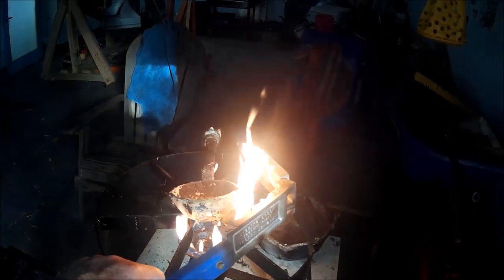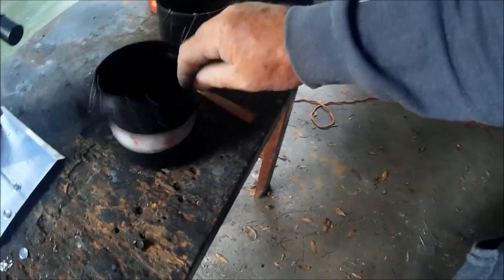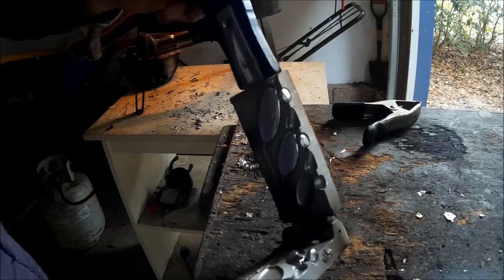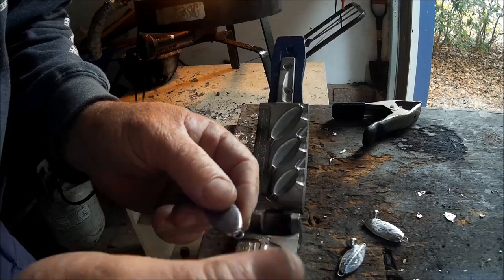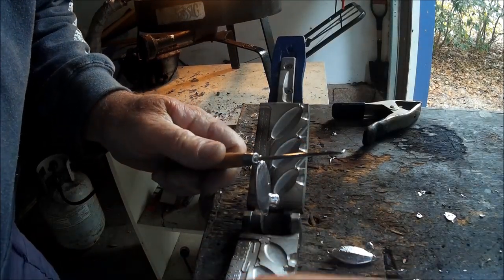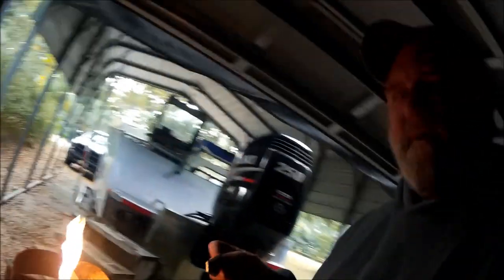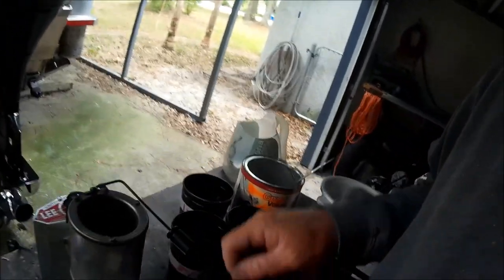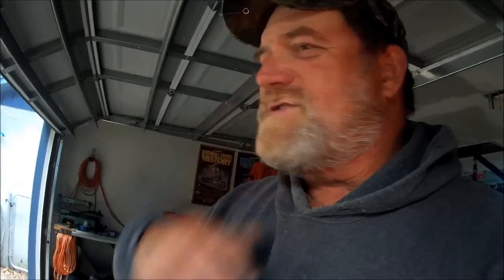SLAB SPOONS; for Jacksonville Fishing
"A JETTYWOLF MOMENT" (12/18/2014)

Capt Dave takes you through his 1st day of pouring Slab Spoons for fishing the deep, swift, waters of the St. Johns River and Mayport Jetties. Where a standard jig head, isn't what he wants to use. But the Slab spoon provides flutter and wobble when jigged in the current. Add shrimp, a slice of fish belly or better yet a piece of FISHBITES for scent, and have fun fishing light tackle.
Just a winter time project, for fun and personal use aboard the Jettywolf. Book your fishing charter soon. Winter fishing can be HOT!! Trout, Redfish, Drum and more on light tackle!